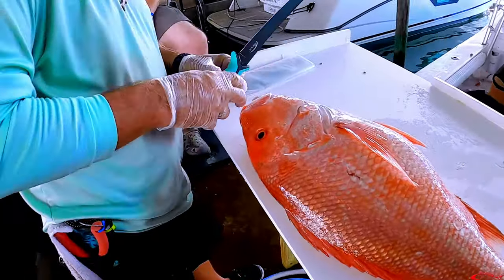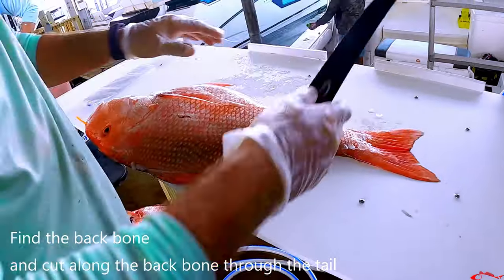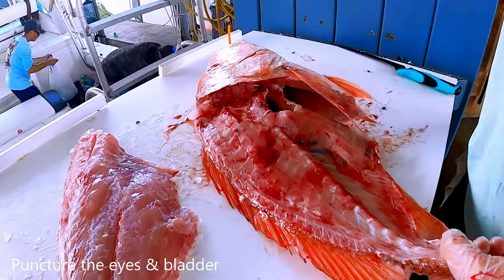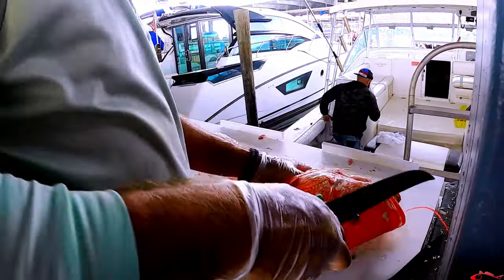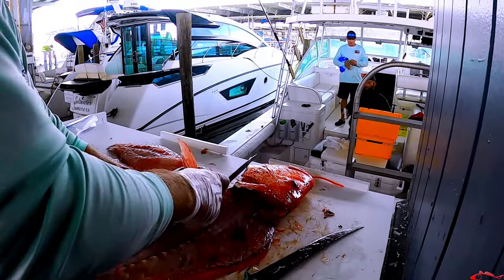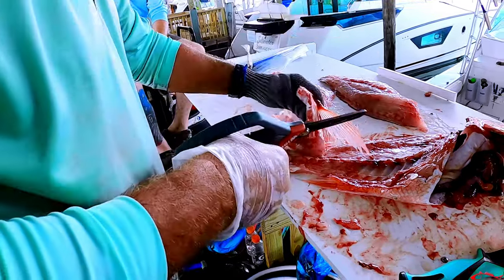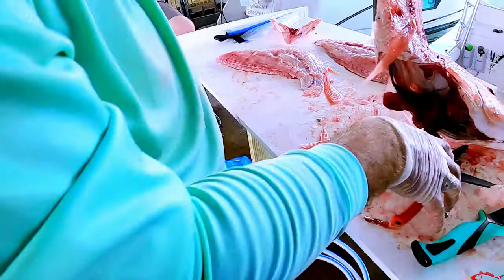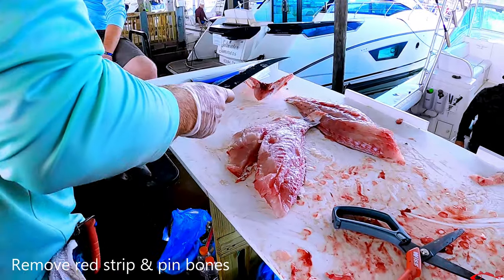Best Fillet Knife | Cleaning Red Snapper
After the Veterans Summer Slam on Rocky & Friend Cpt by Sergio from Tre Charters, Co- Cpt for the day Cody Dunn shows me how to clean some red snappers. He uses what he calls The Best Fillet Knife  on the market, Danco Knives.
Just a quick few steps how to clean and fillet a red snapper after an offshore fishing trip.